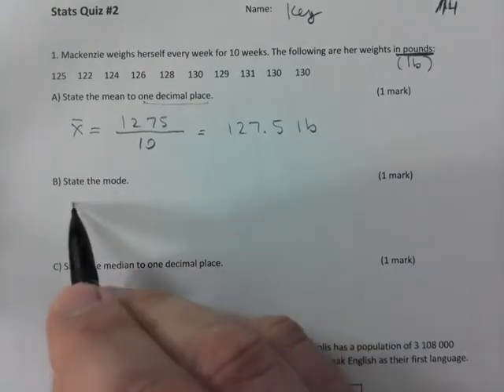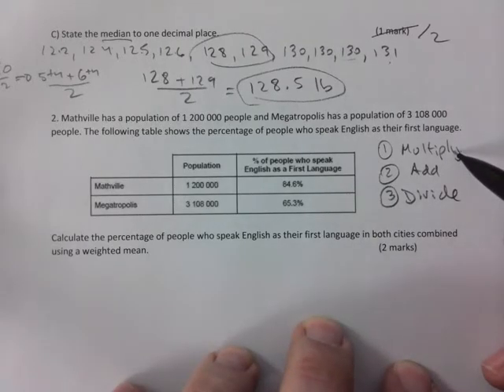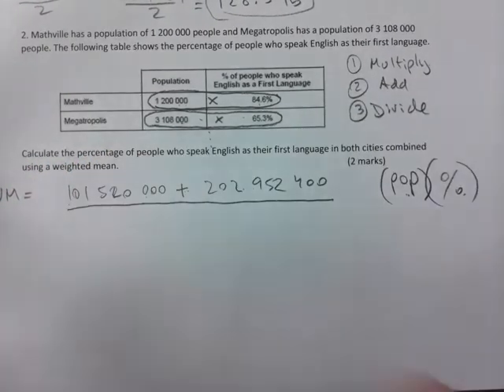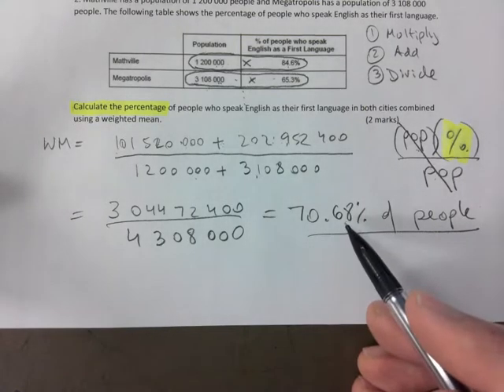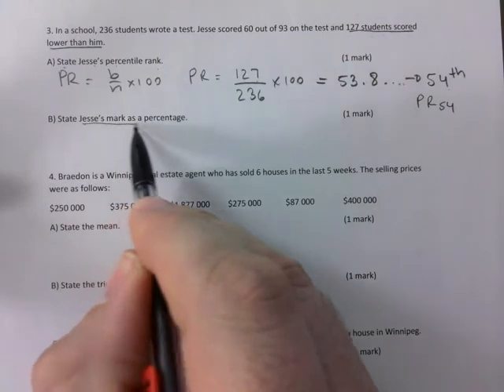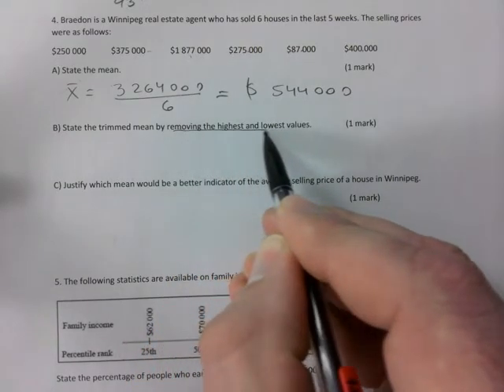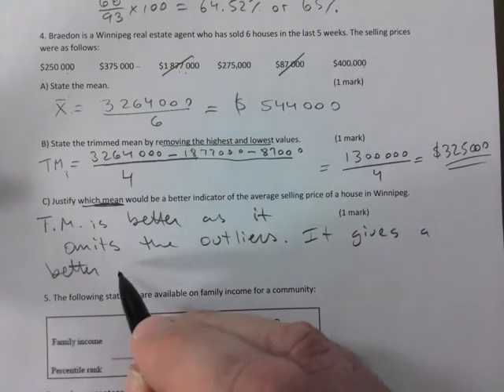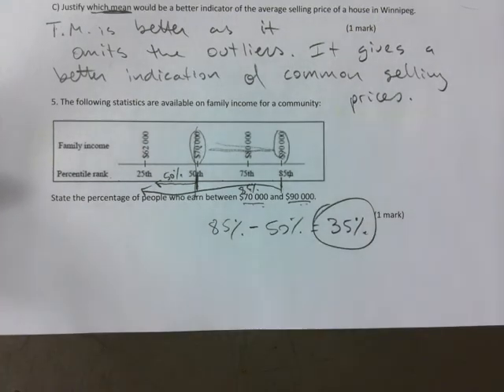ESMR4S 05 STATS ACS